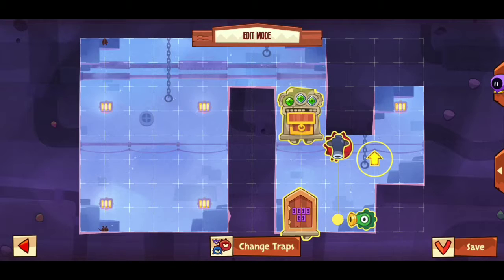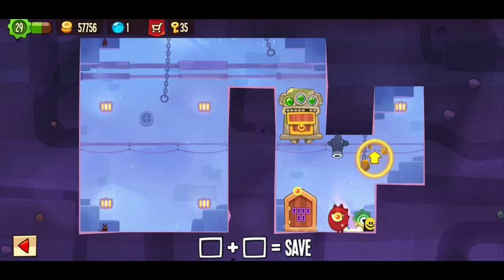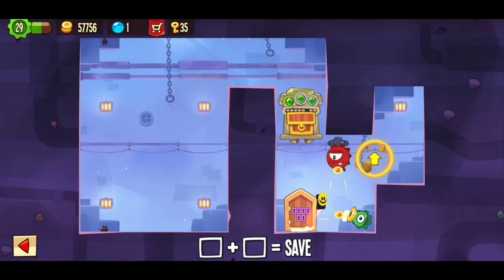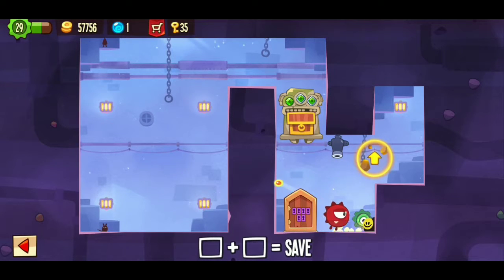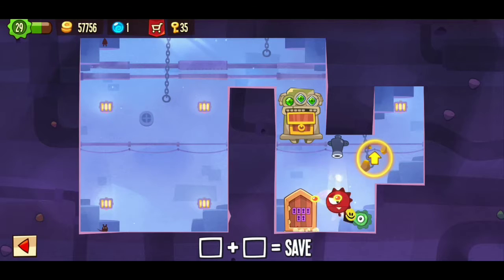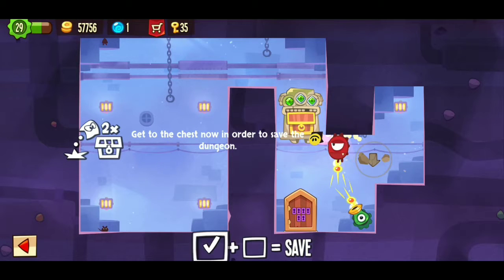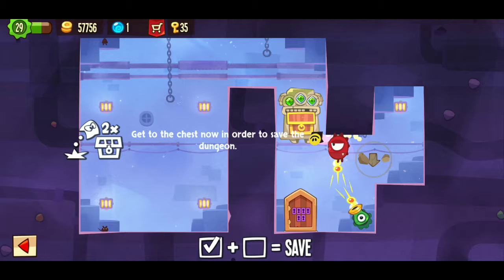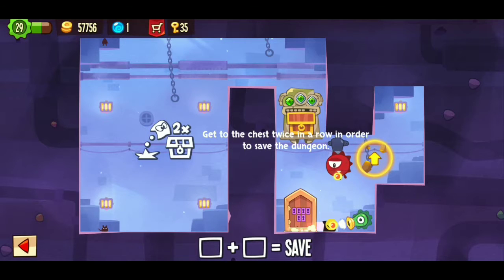King Of Thieves | New Triple Spawn Trap???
We all know that the spawn jump has been patch, but this seems to be a different spam jump that works.